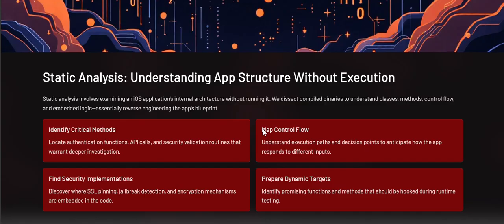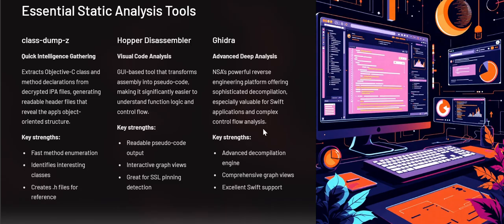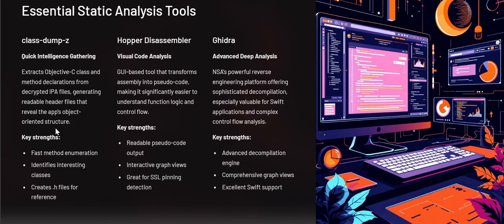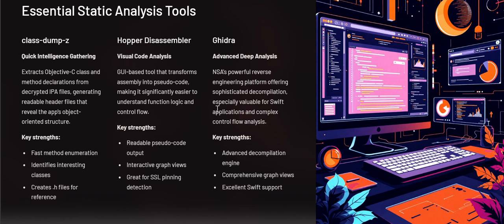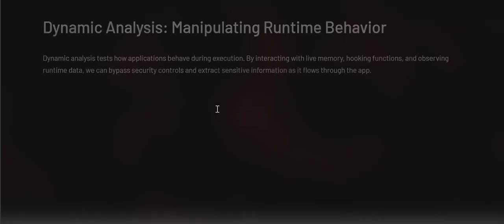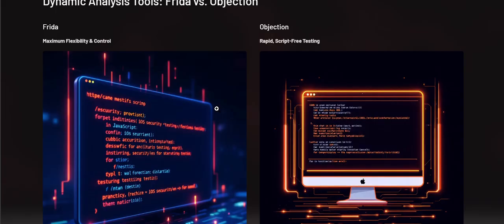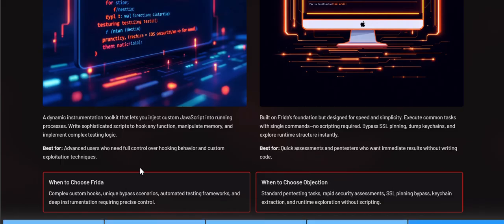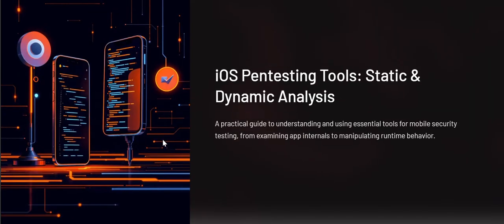iOS Pentesting Tutorial: class-dump-z, Hopper, Ghidra, Frida & Objection – Full Guide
🔐 iOS Pentesting Tools – Complete Beginner-to-Advanced Guide

In this video, we break down the essential tools used in iOS application pentesting and explain how they fit into both static and dynamic analysis workflows.
Whether you’re a student, bug bounty hunter, or cybersecurity learner, this tutorial will give you a clear understanding of how these tools work and how to use them in your own labs.⭐ What You’ll Learn

🔹 Static Analysis Tools
• class-dump-z – Extracting class & method names
• Hopper Disassembler – Pseudo-code, assembly & logic analysis
• Ghidra – Deep binary analysis & reverse engineering

🔹 Dynamic Analysis Tools
• Frida – Runtime hooking, bypassing checks, reading live data
• Objection – One-command SSL bypass, keychain dump, runtime exploration

🧪 Why These Tools Matter

Understanding static and dynamic analysis helps you:
✔ Find sensitive functions
✔ Bypass security features
✔ Inspect API flows and tokens
✔ Reverse-engineer app behavior
✔ Build a complete iOS pentesting workflow

📌 Perfect For:

✓ Cybersecurity students
✓ Bug bounty hunters
✓ Reverse engineering beginners
✓ Anyone learning mobile app security